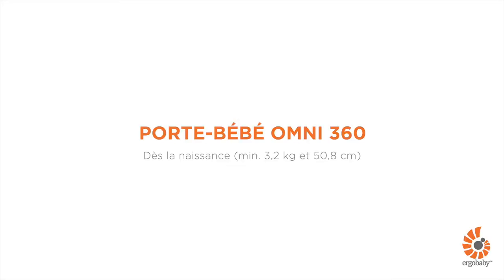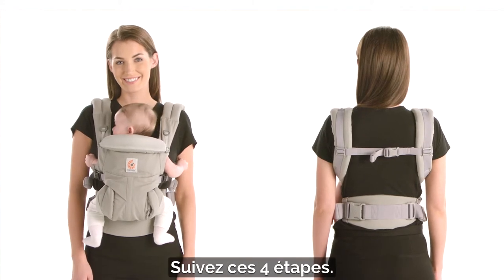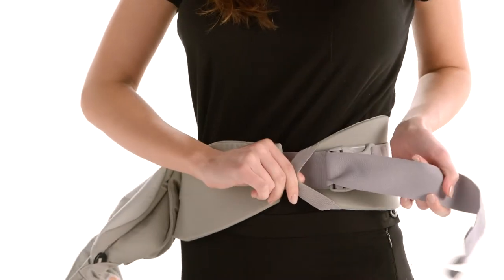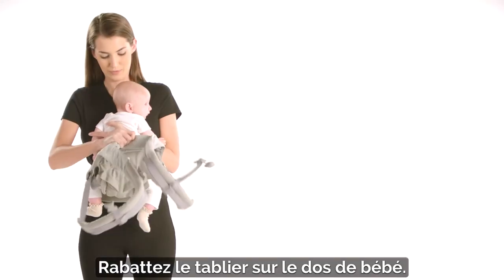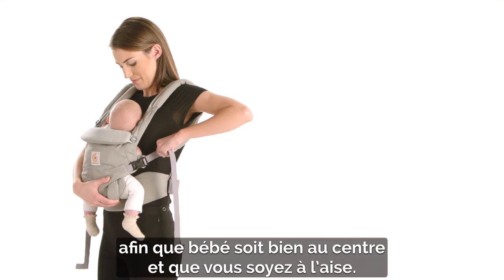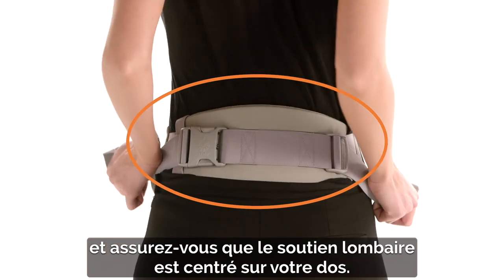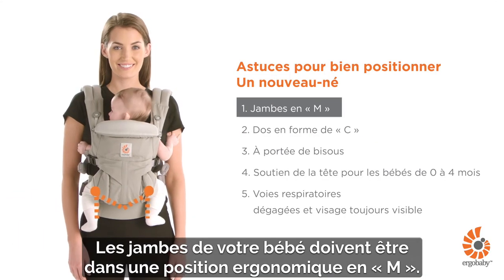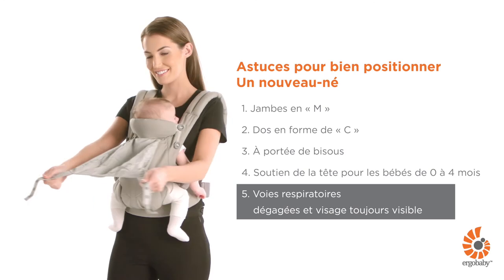Porte-bébé OMNI 360 de ERGOBABY | Portage face au porteur en H